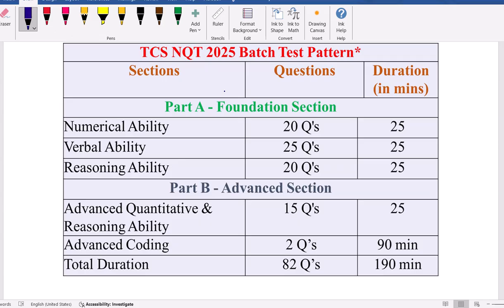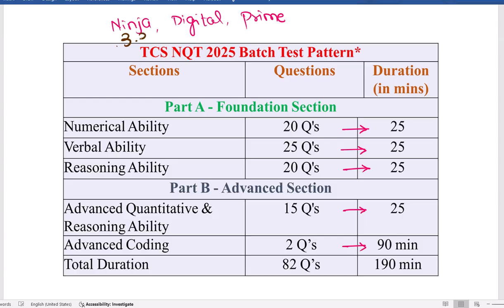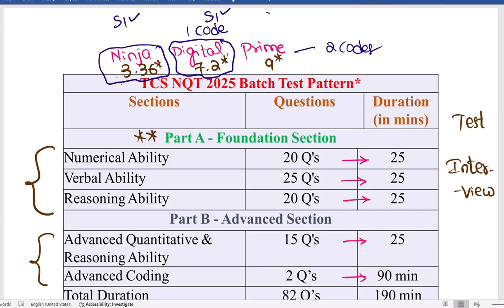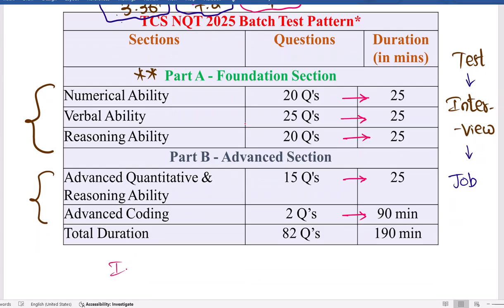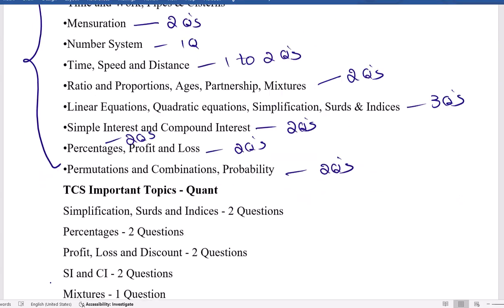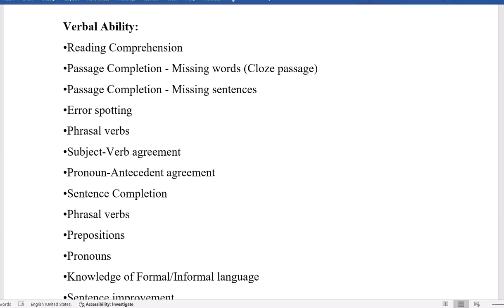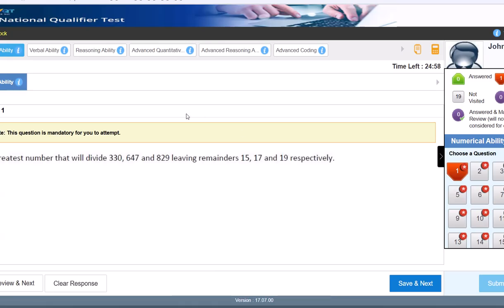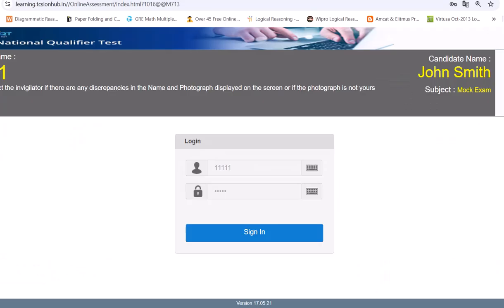TCS NQT - 2025 - Syllabus, Test Pattern and Platform Inputs